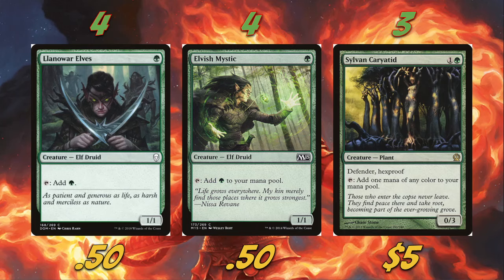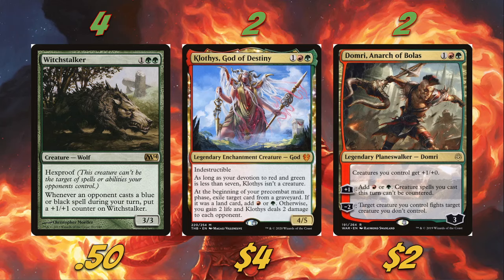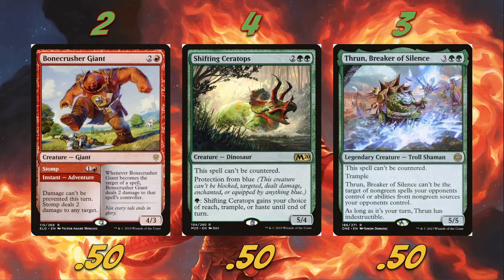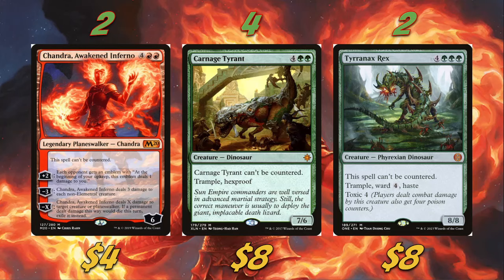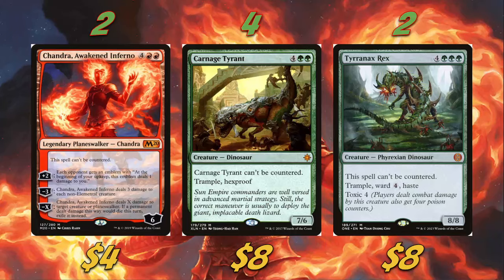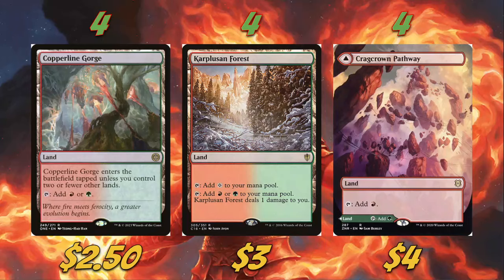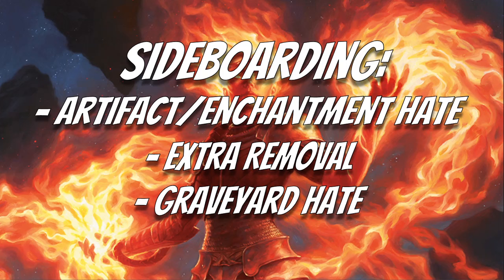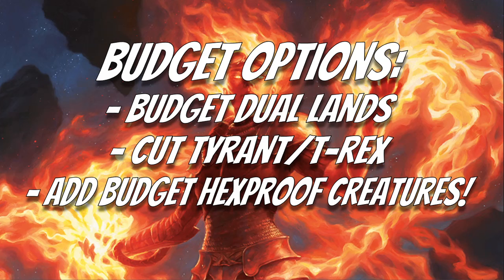Pioneer Deck Tech: Gruul Anti-Control!